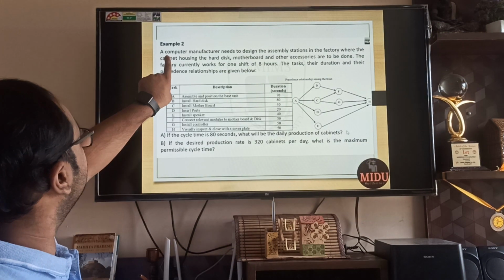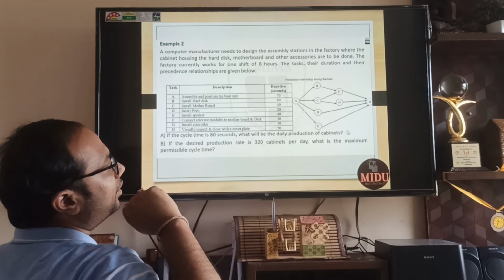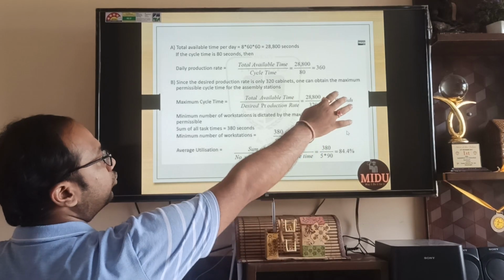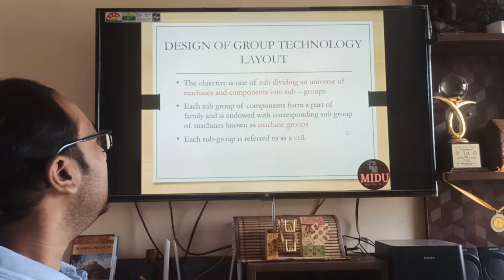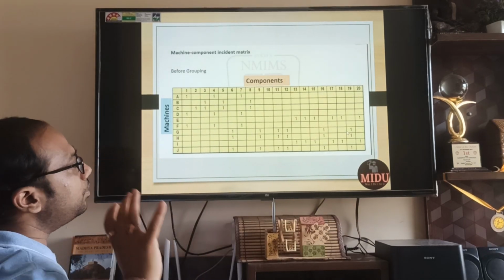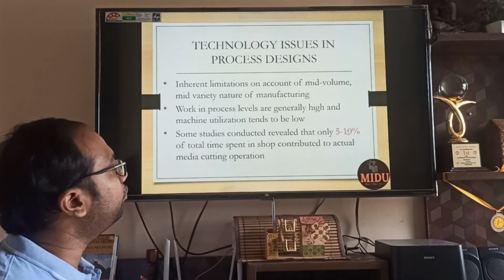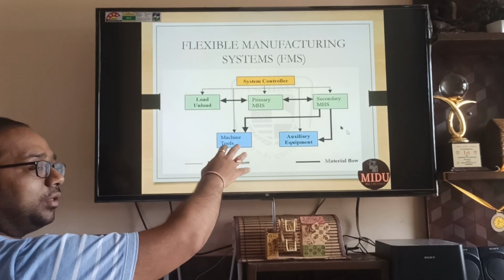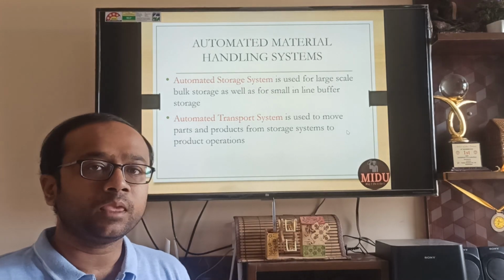OPERATIONS MANAGEMENT - 8. Plant Layout - 4 (English)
Understand about Plant Layouts in a simple way.